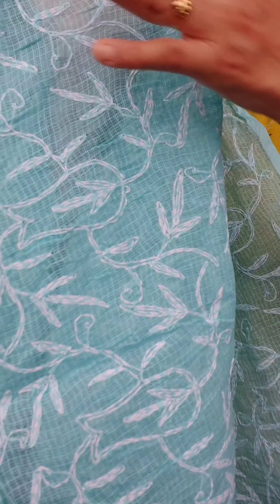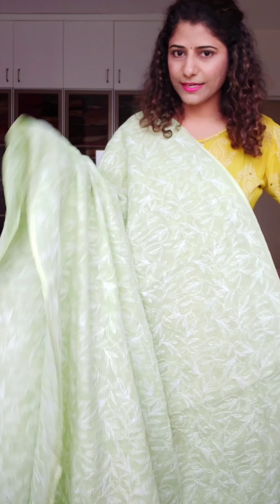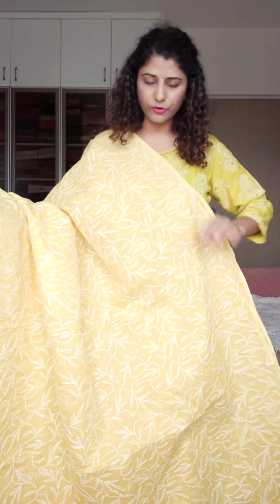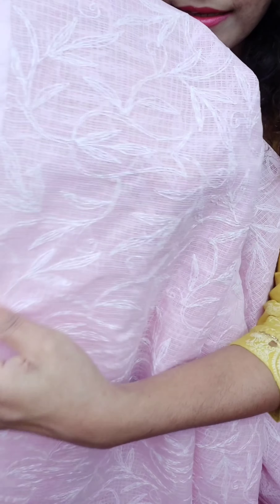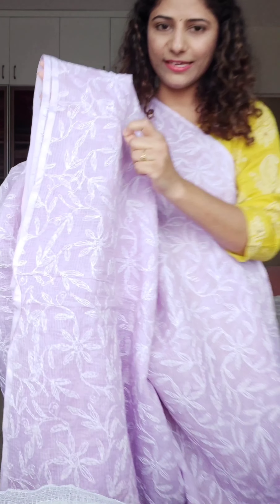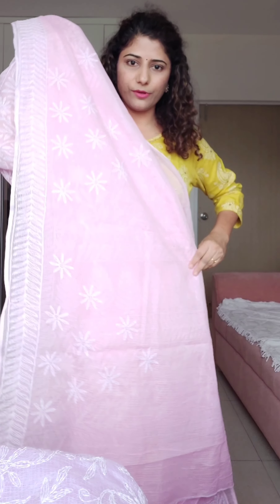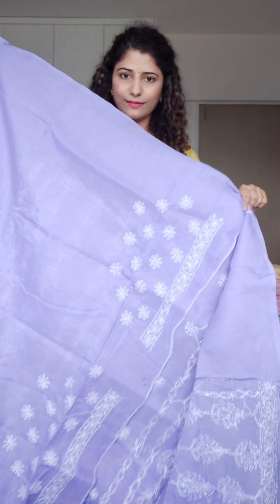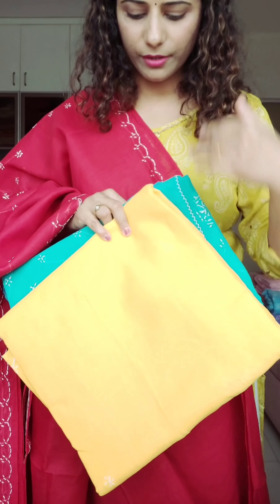Chikankari handembroidery sarees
Chikankari sarees in pure kota cotton and cotton fabric. These are perfect sarees to wear during summers. Do check out the video and link for more details.